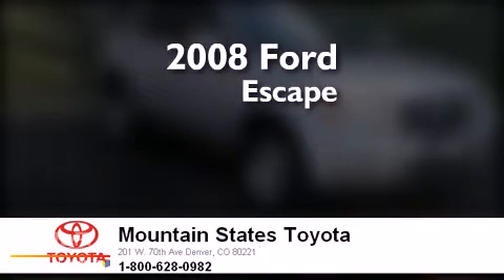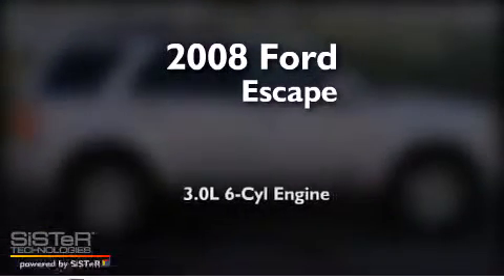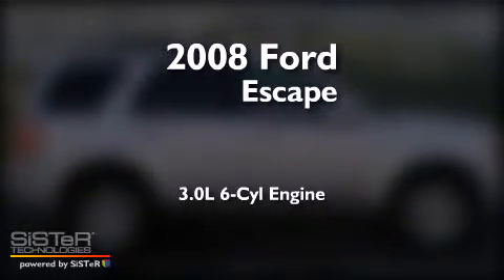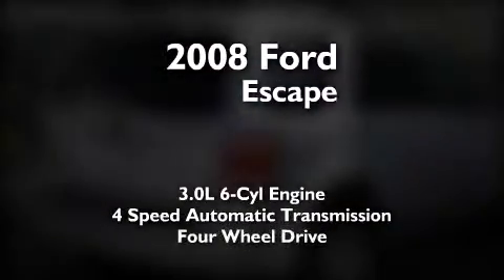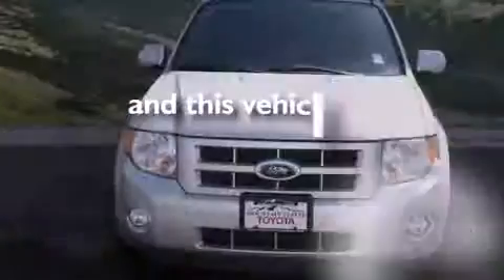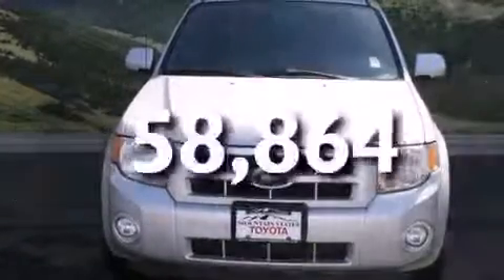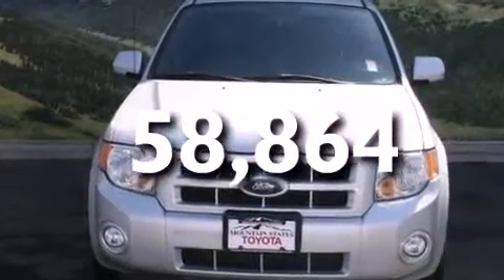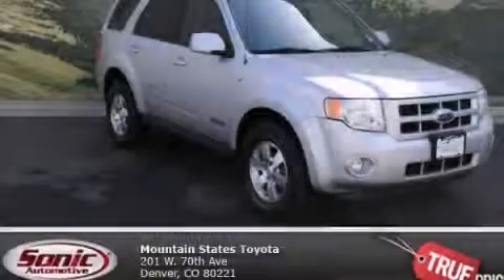2008 Ford Escape Denver CO 80221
We've been honored to serve the Denver CO area , we promise that your experience at our dealership will exceed your expectations ! Year : 2008 Make : Ford Model : Escape Engine : 3.0L V-6 cyl Trans . : 4-Speed Automatic Exterior : Silver Miles : 58,864 Interior : Gray Mountain States Toyota 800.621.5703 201 W. 70th Ave. Denver , CO 80221 Pre-Owned 2008 Ford Escape Denver CO